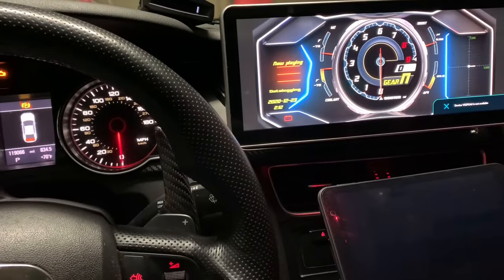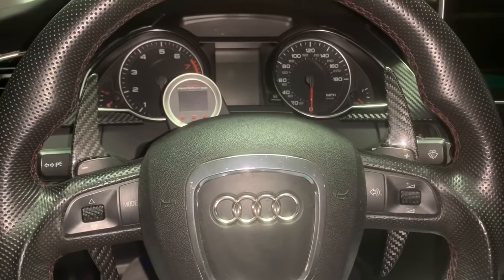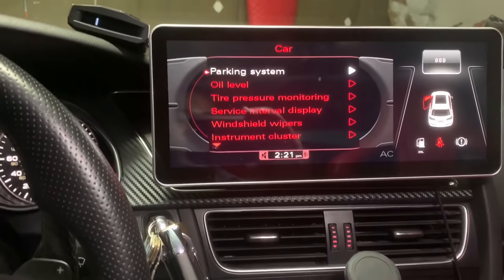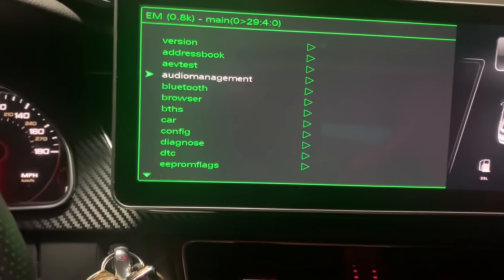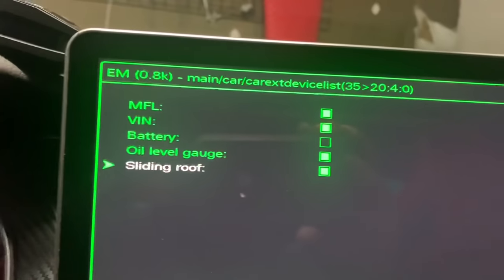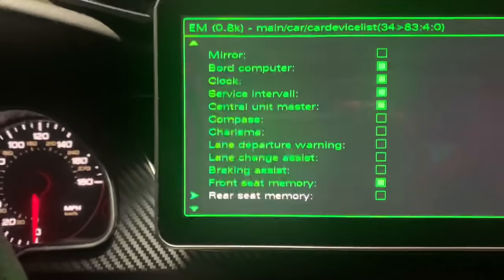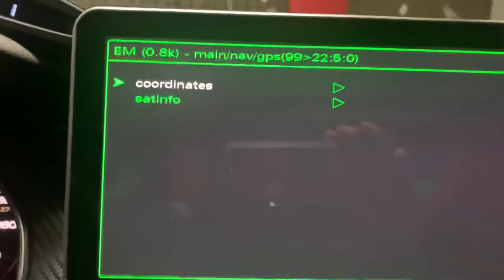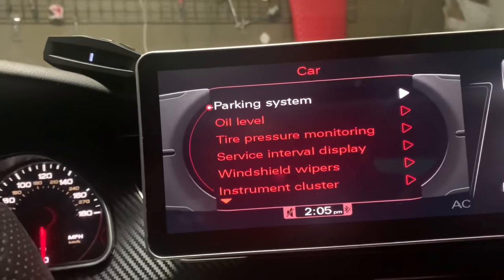2 Cool AUDI hidden features on B8/ B8.5 ( A4/ A5 /A3 /S4 /S5 /S3 / RS4 /RS5 )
This is video is to demonstrate 2 secret or hidden features in your vehicle your AUDI. One is cool, while the other is mind blowing. Watch until the end, Some may already know, power this is for people who are still learning. Also changing your vehicle with out Vag or obdeleven

Some later model a3, and S3 have a red engineering screen you press back, and upper left software key button at the same time

Audi S3/ Audi S4/ Audi S5/ Audi S6/ Audi S7/ Audi S8 Audi Rs3/ Audi Rs4/ Audi Rs5/ Audi Rs6/ Audi Rs7/ Audi Rs8

Instagram : New Instagram @Brucecustom   @Grey_matter5 no longer availible

D1 Spec Front RS Big Brake 6Pot Caliper

SLP Performance 90540A: SLP Performance Single Gauge Pods$95.95Summit Racing(3)For most items:90-day return policy

Radar detector

Cobra RAD 450 Laser Radar Detector: Long Range, False Alert Filter, Voice Alert & OLED Display

RS5 b8 front bumper and grill conversion

RS5 b8.5 front bumper and grill conversion

Audi-A5-S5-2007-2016 full conversion b8 or b8.5

audi 2.0t
hidden features